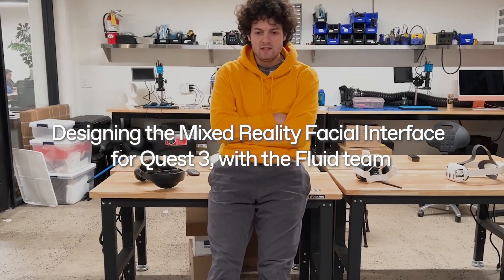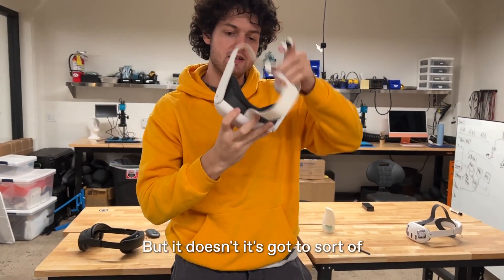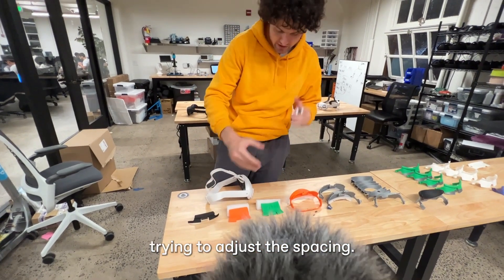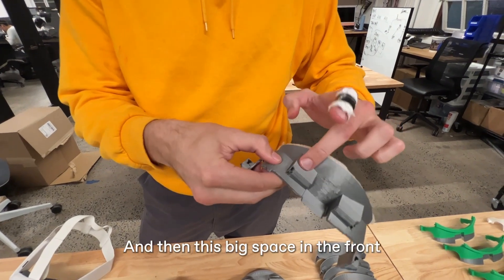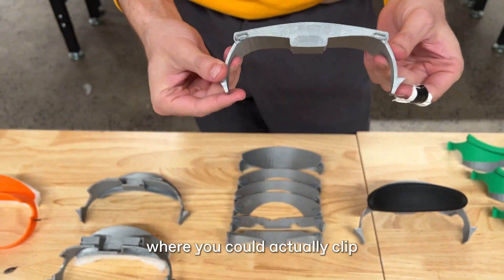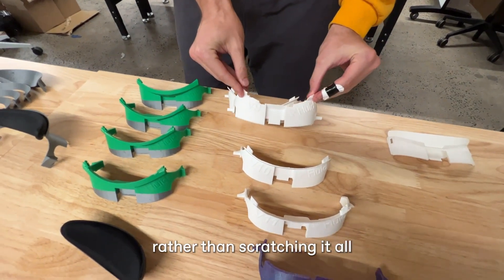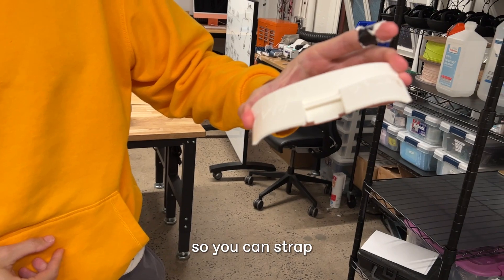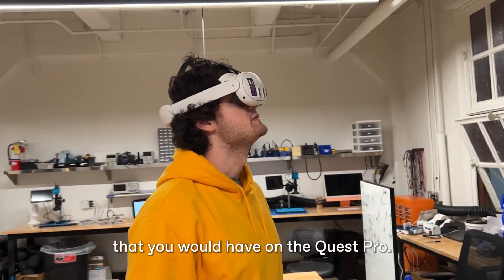Making the Quest 3 Better for Productivity Work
Walkthrough of the Fluid Mixed Reality Facial Interface with the Fluid team.

Etsy Shop